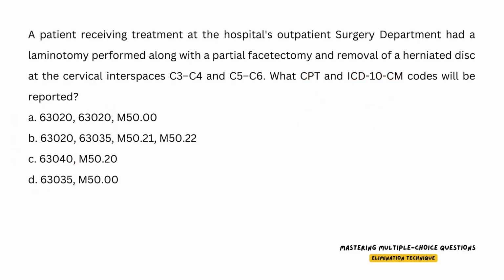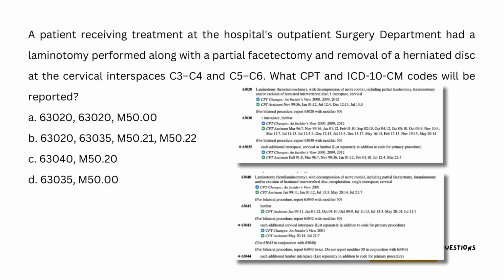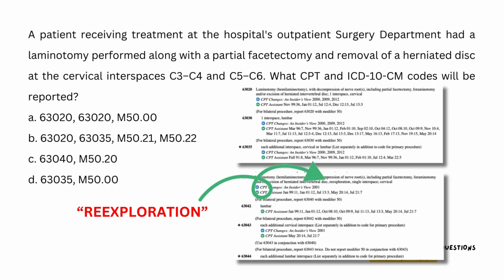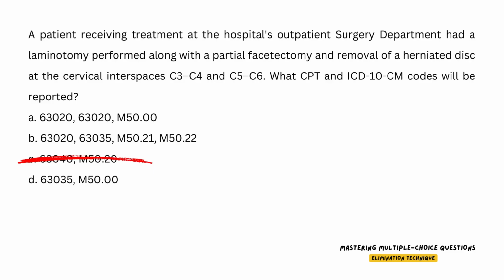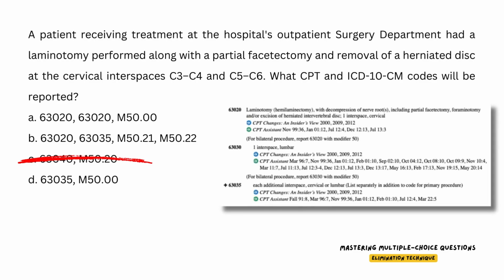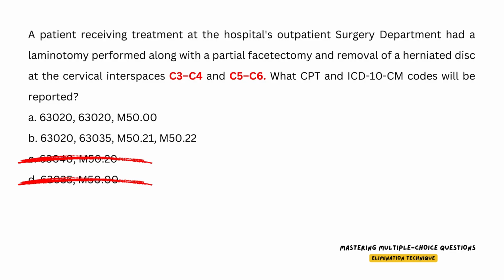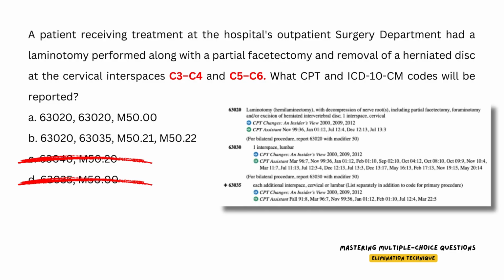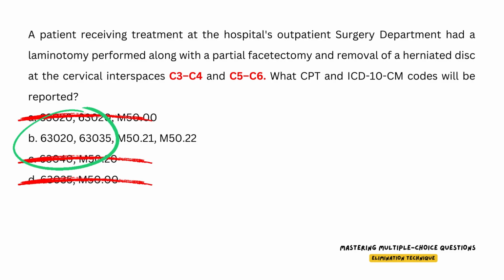CPT Surgery - Nervous 001